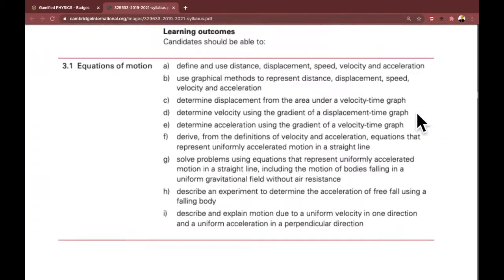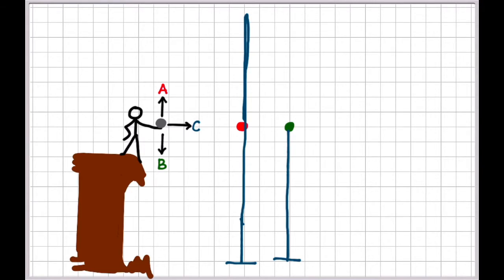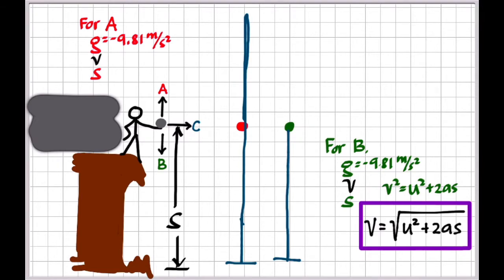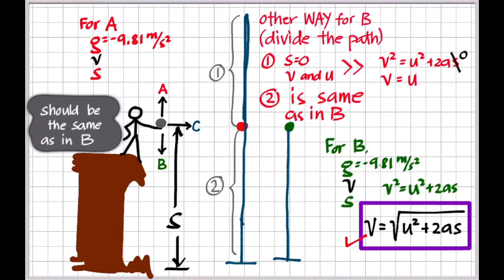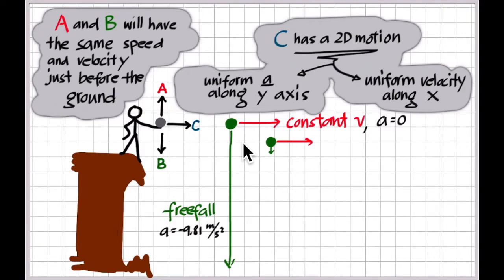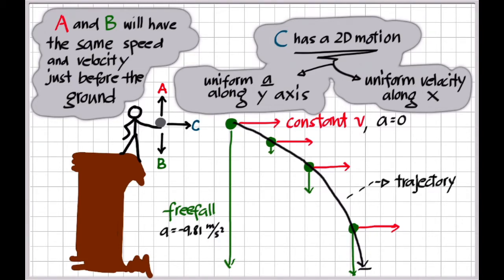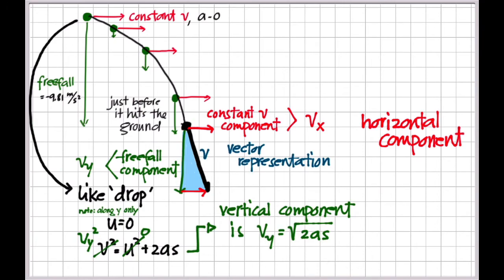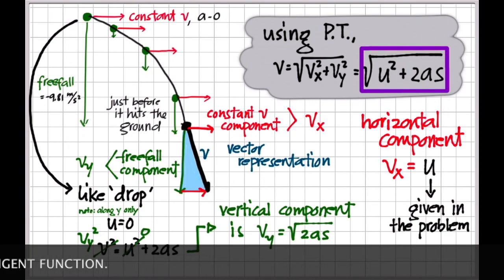Freefall | Projectile Motion | Physics